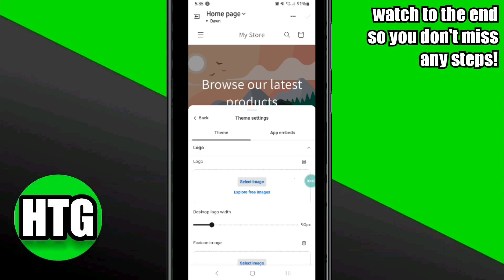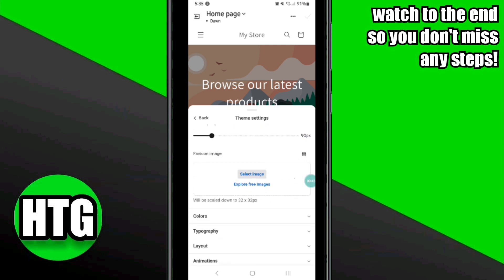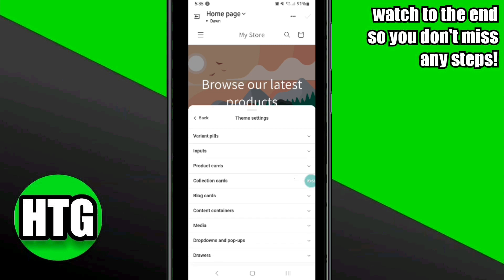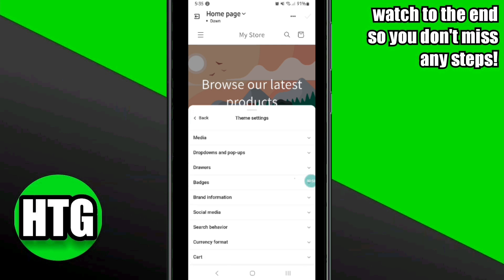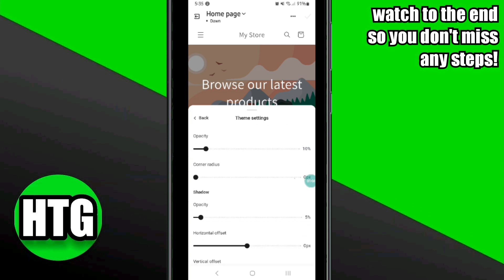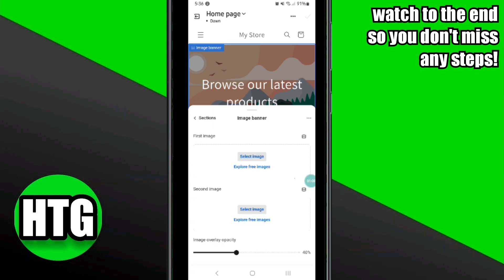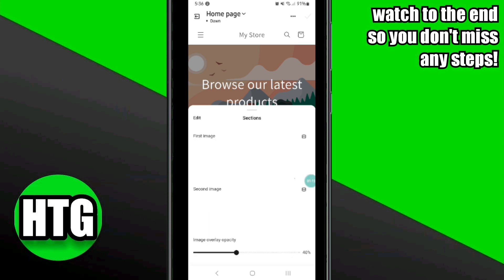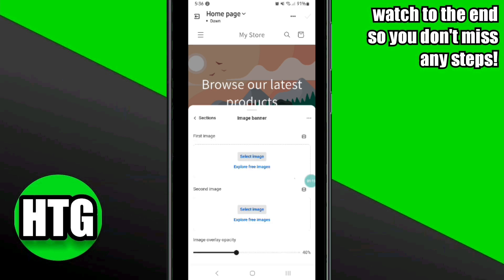MAKE HEADER LOGO THE SAME ON SHOPIFY MOBILE AND DESKTOP! (FULL GUIDE)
FDiscover the key to consistency in your Shopify store's branding with this tutorial on making the header logo the same on both mobile and desktop. Follow simple steps to ensure your logo displays seamlessly across all devices, maintaining a professional and unified look. Elevate your Shopify store's visual appeal and create a lasting impression with a consistent logo presence. Watch now to enhance your store's design effortlessly! 🚀🖼️

0:00 INTRO
0:07 TUTORIAL